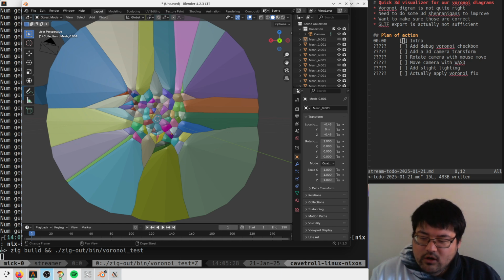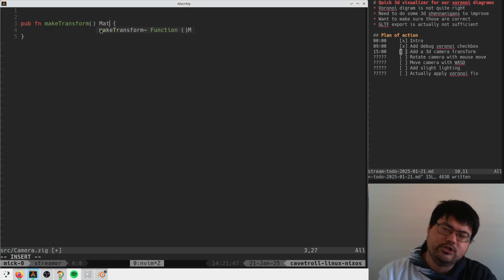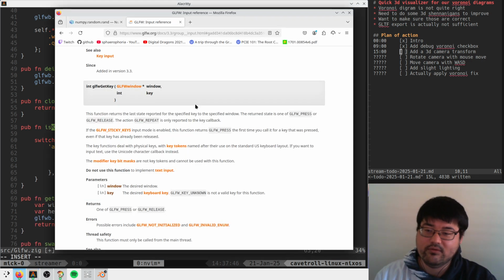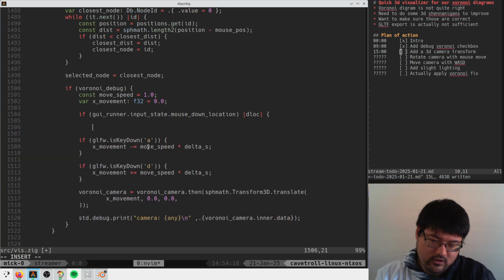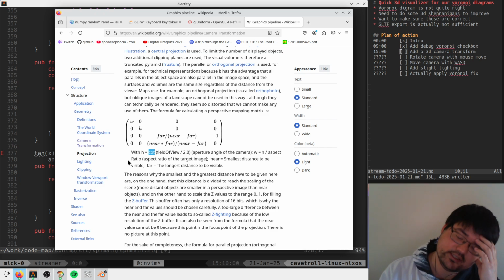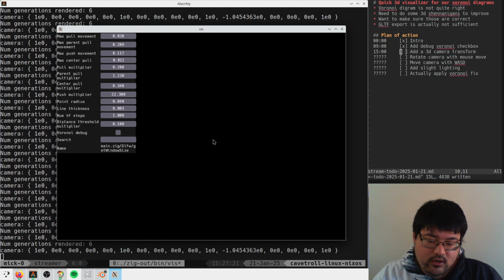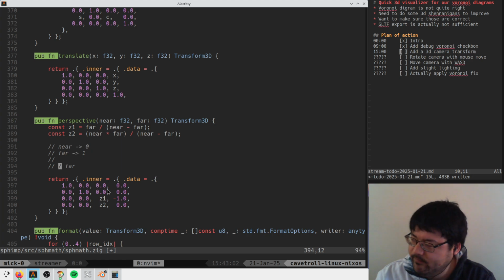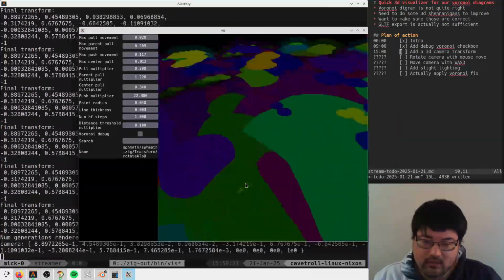I wrote a 3d renderer to avoid using my GLTF exporter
00:00 Intro
09:00 Add debug checkbox
15:00 Camera translation and rotation
58:45 Perspective